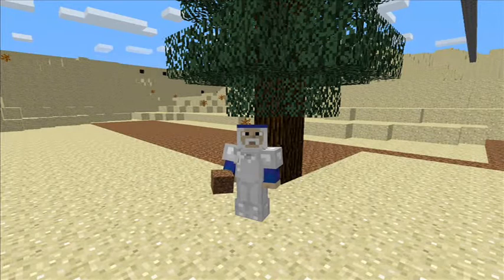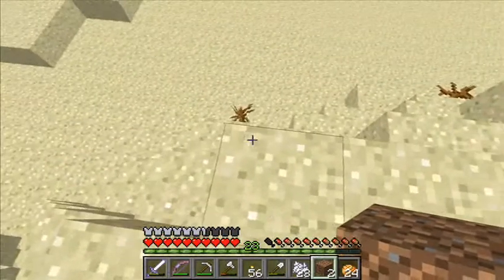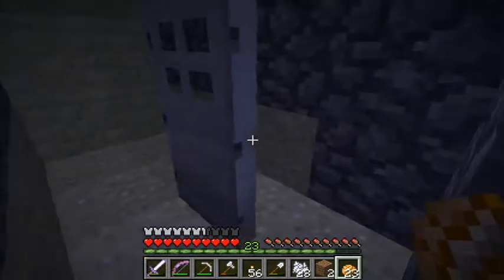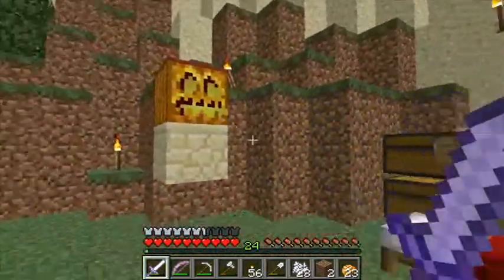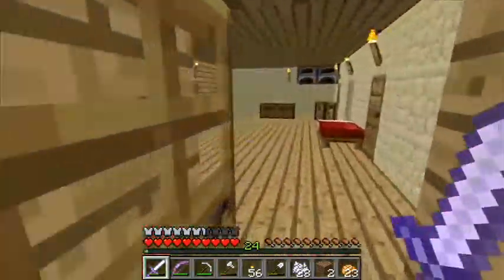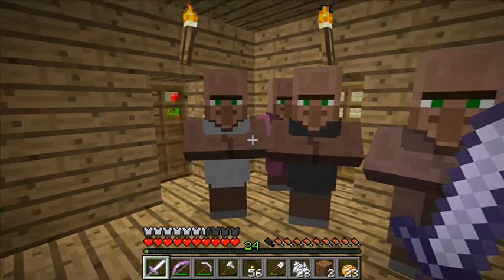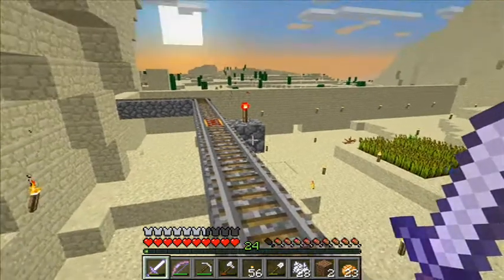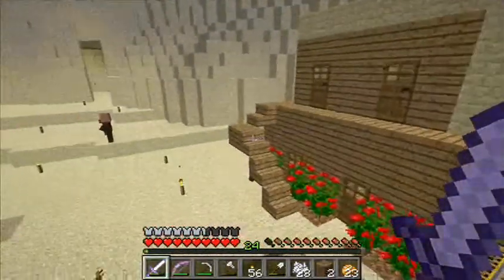MVSPSCMM by Fellonius the Wizard, Vlog #10, 2014-06-06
No secrets this time, this is the "complete" Area 5. Some talk about testificates as well and you should count your doors.

MVSPSCMM = Minecraft Vanilla Single Player Survival Custom Map Making
Fellonius the Wizard is travelling back to 2011 in his mind, while once again doing a Minecraft Custom map, completely Vanilla style. No mods, no creative mode, no MCEdit, no cheating at all. Why? Because Rsmalec does it! He's not having all FUN for himself!! :-)

Links:
The discussion thread on Curse: